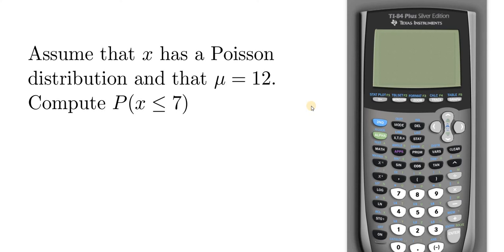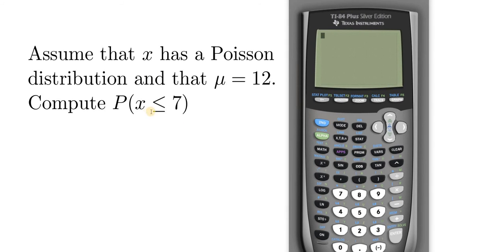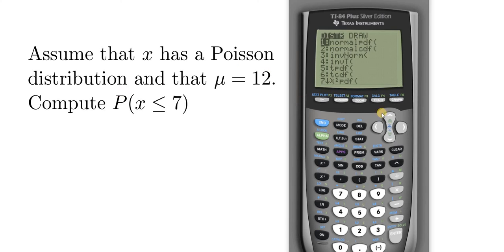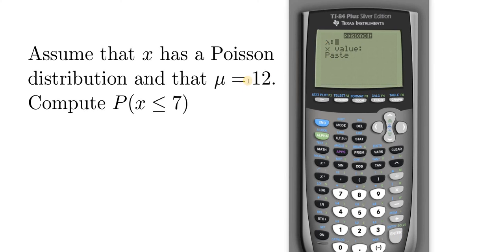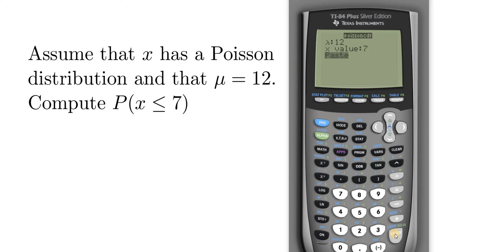How to Compute a Poisson Probability with a Less Than or Equal to in the TI 84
In this video I will show you How to Compute a Poisson Probability with a Less Than or Equal to in the TI 84.